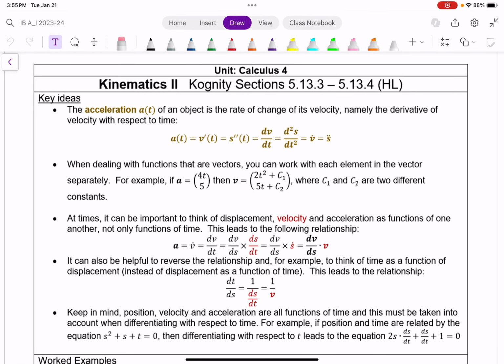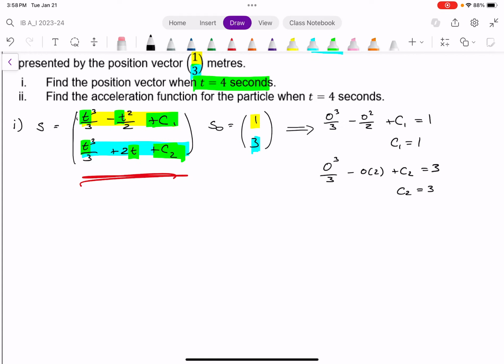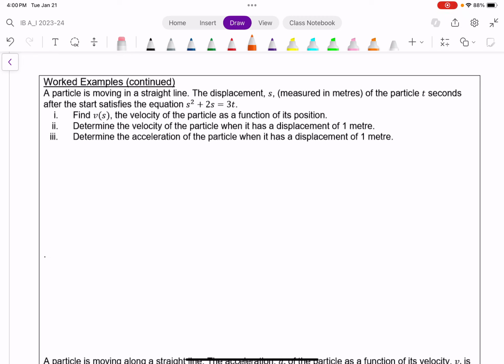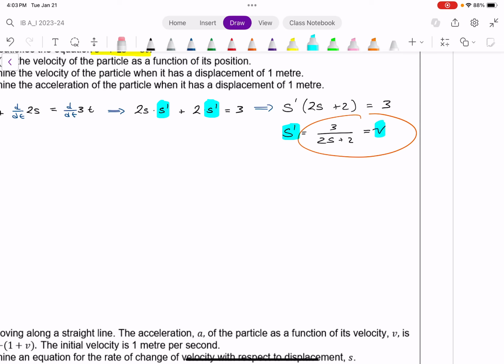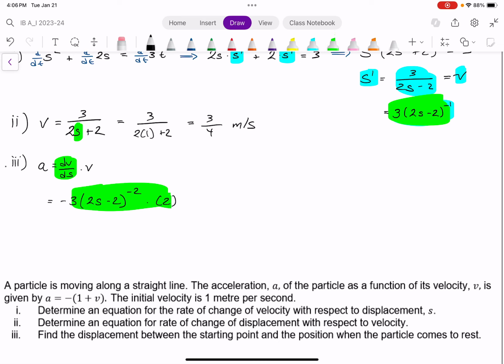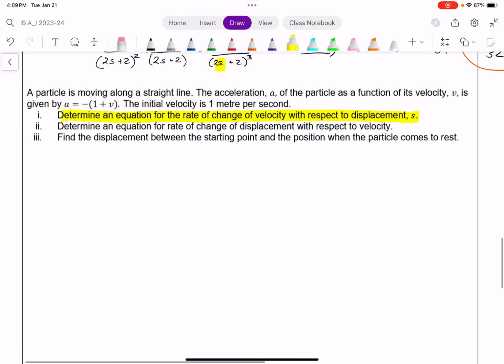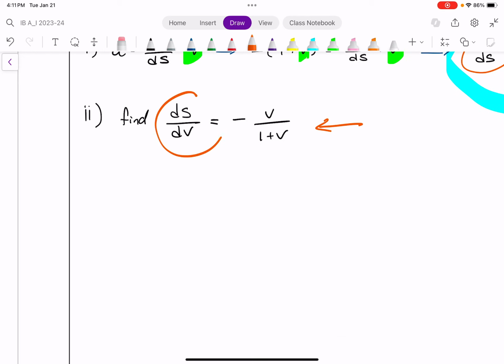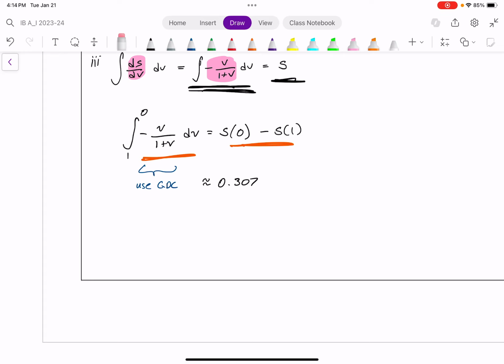I.B. Mathematics Lesson 5.13b "Kinematics II"